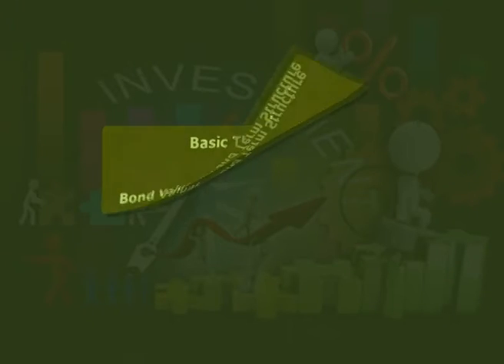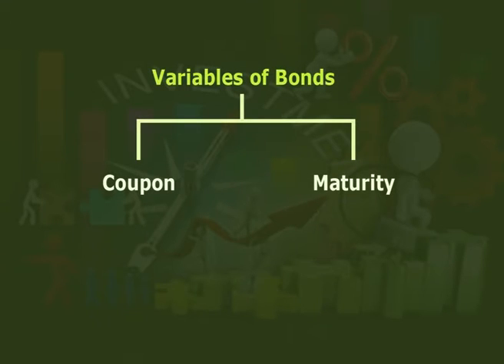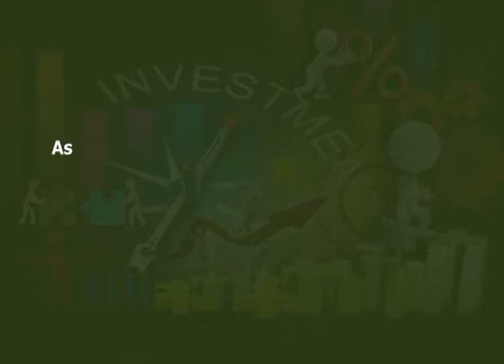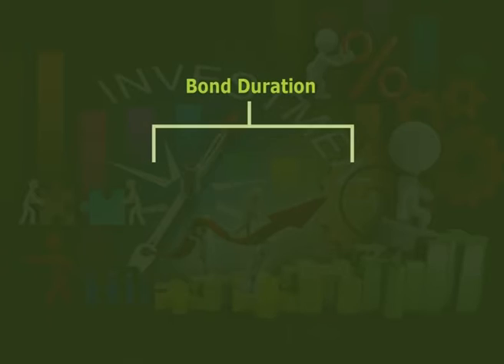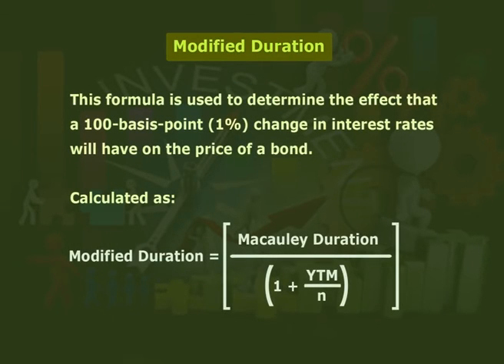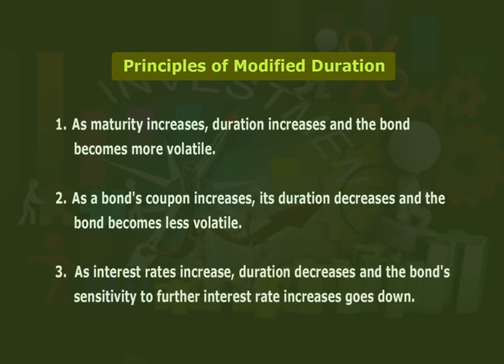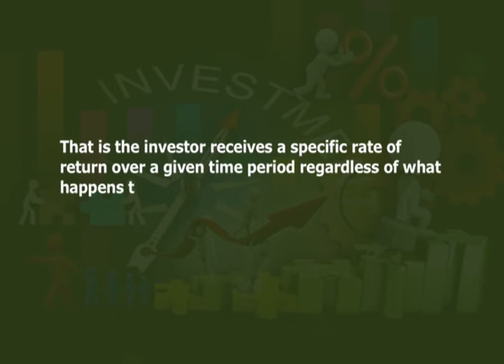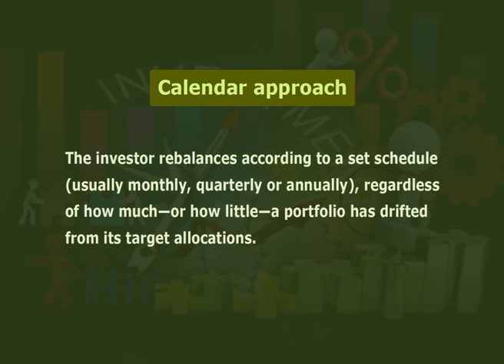Bond Management Part 2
Subject :Business Economics
Course  :Undergraduate